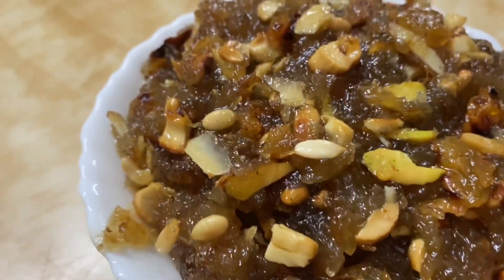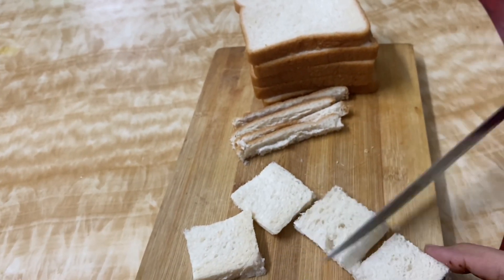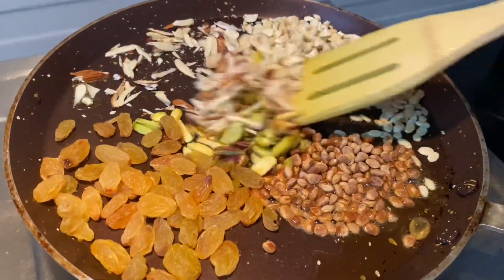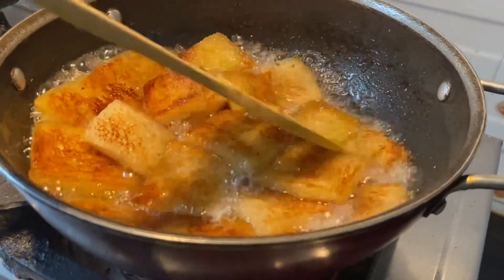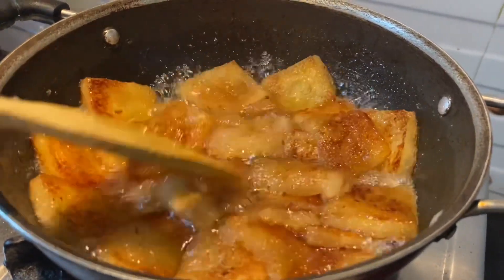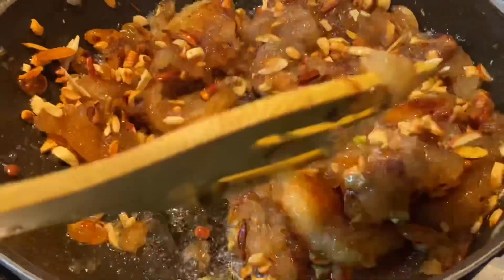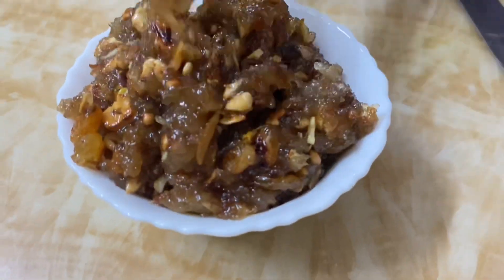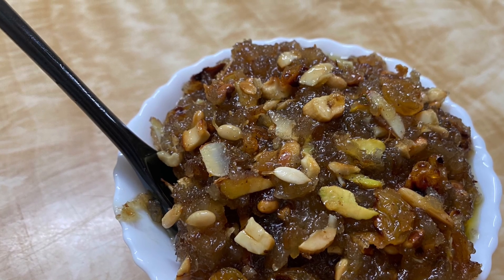bread halwa in telugu simple | dharani cooking mania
bread halwa recipe
easy sweet recipe
dharani cooking mania
best bread halwa recipe
tamilnadu bread halwa